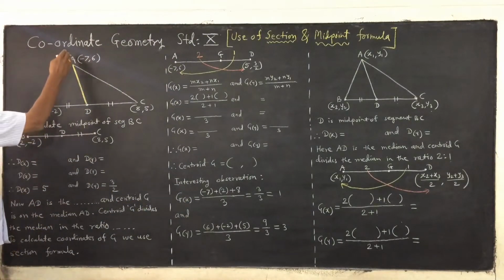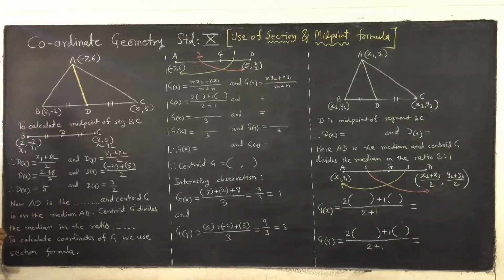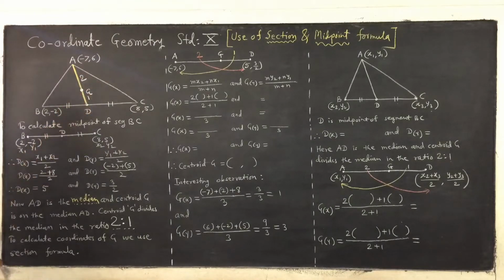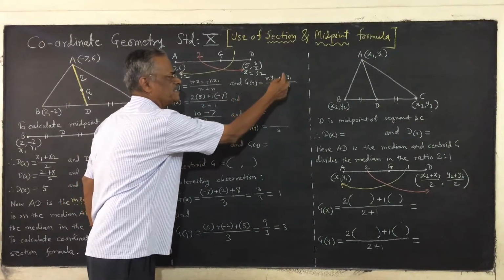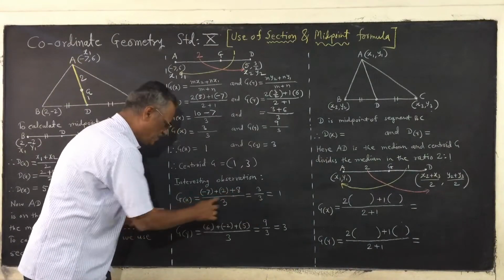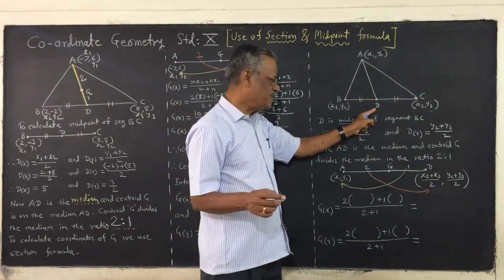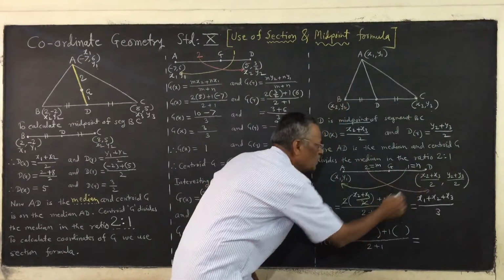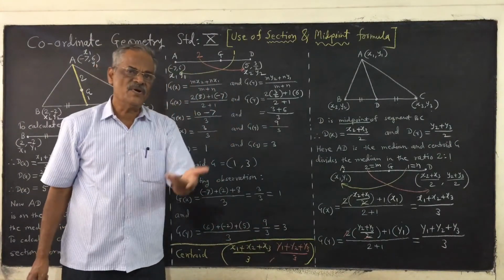Find Centroid of a Triangle |Class 10 Maths | Coordinate Geometry Part- 12| Board Exam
This video covers :
Using section & midpoint formula find :
1. Coordinates of the centroid of a triangle

Coordinate Geometry Part - 12 :
- Use of section and midpoint formula
- A Segment is divided into three congruent segments

Coordinate Geometry Part - 11 :
1. Section Formula

Coordinate Geometry Part - 10 :
1. Use of midpoint formula

Coordinate Geometry Part - 9 :
1. Section Formula
2. Midpoint Formula
3. Derivation of Section Formula & Midpoint Formula

Coordinate Geometry Part - 8 :
1. Homework problem discussed in Coordinate Geometry Part - 7.
2. To find the circumcenter of a triangle and radium of circumcircle.
3. To find out coordinates of three vertices are given by using the distance formula and equidistant property.

Coordinate Geometry Part - 7 :
1. Circumcenter of Triangle
- To find out co-ordinates of the circumcenter of a triangle when coordinates of three vertices are given.

Coordinate Geometry Part - 6 :
1. Equidistant Points
2. To find the coordinates of a point that is equidistant from two points by using the distance formula.

Coordinate Geometry Part - 5 :
1. When co-ordinates of four points are given to decide the type of a quadrilateral by using the distance formula.

Coordinate Geometry Part - 4 :
1. When co-ordinates of three points are given then decide the type of a quadrilateral

Coordinate Geometry Part - 3 :
1. Collinear and non-collinear points
2. Co-ordinates of three points are given by using distance formula we have to decide

Coordinate Geometry Part - 2 :
1. How to calculate the distance of a point from the origin.

Coordinate Geometry Part - 1 :
1. Distance between two points on a coordinate plane.